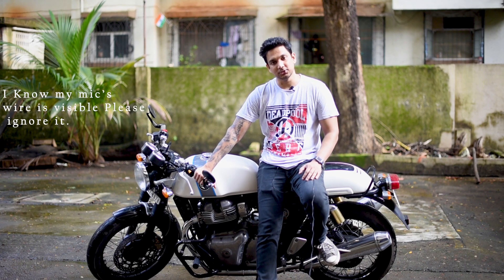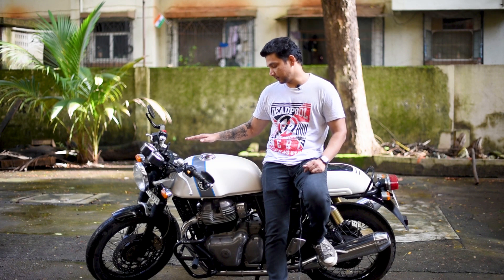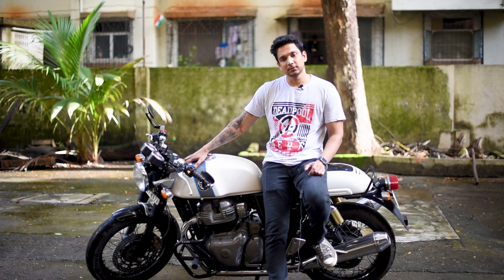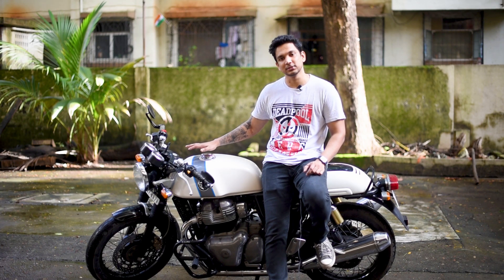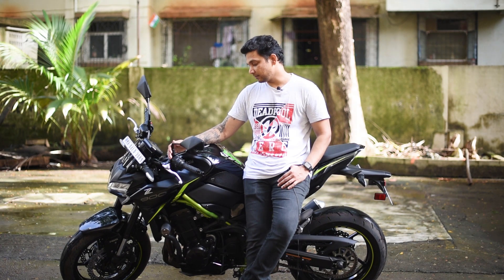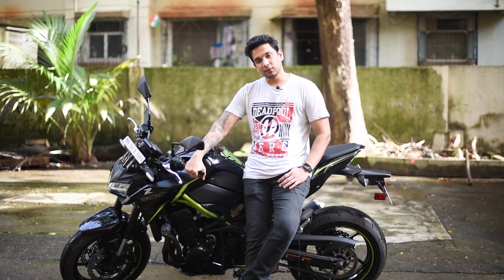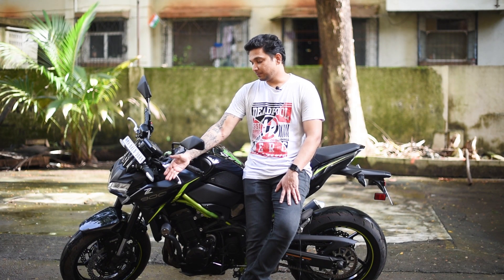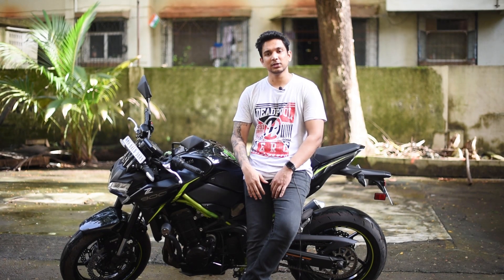My First Vlog (Introduction) | First Motovlog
This is My First Vlog | Introduction to my channel & my motorcycles/bikes.
Equipments I use:
Riding Jacket Rynox
Riding Jacket DSG
GoPro 8
GoPro Mic Adapter
Rode mic
Boya mic
Helmet mount
Grenaro mic
Orazo Riding Boots
Waterproof Gloves
Memory card
GoPro battery charger
Tyre Inflator
First vlog
First motovlog
Kawasaki Z900
Royal Enfield Continental GT 650